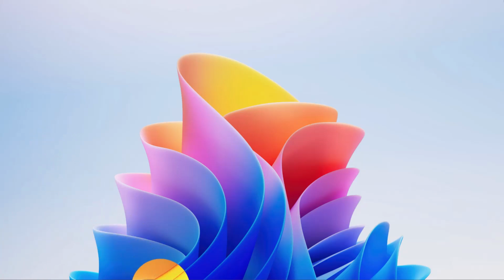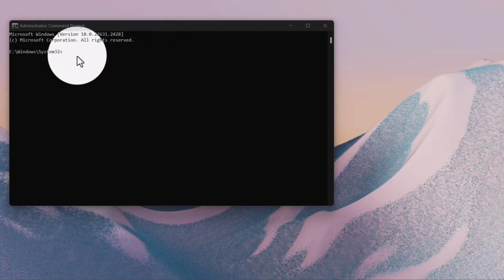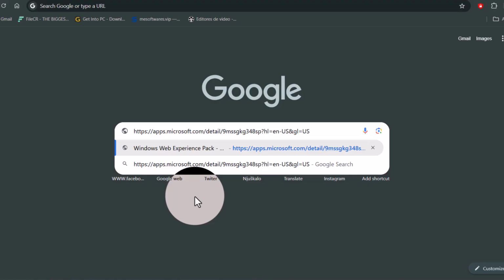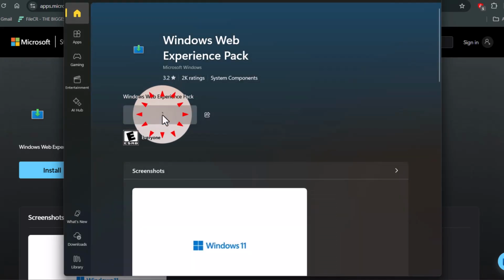How to reinstall or install Widgets in Windows 11 any version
How to reinstall or install Widgets in Windows 11 any version .I.ts really easy process

CMD as admin .winget uninstall “windows web experience pack”